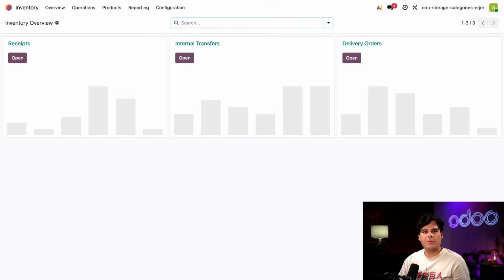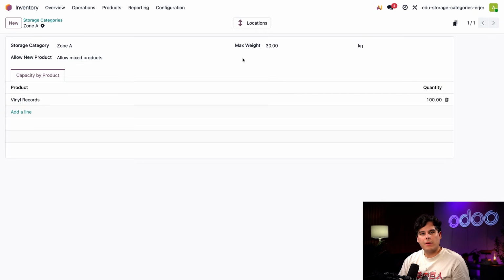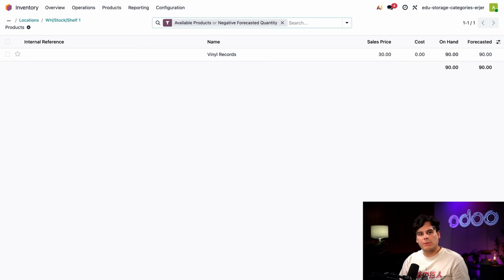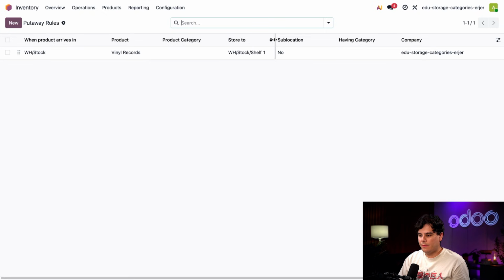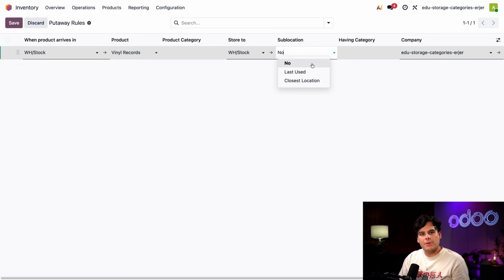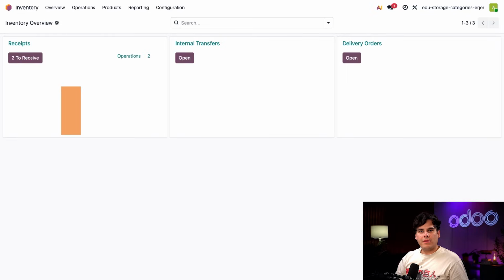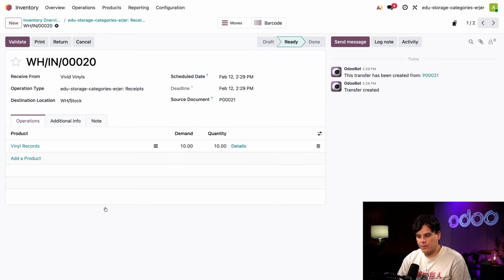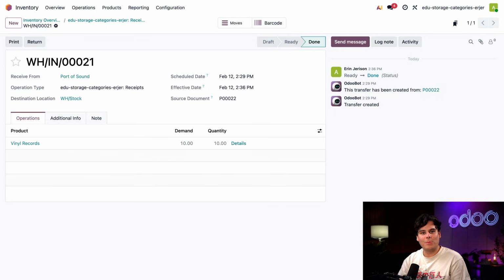Storage Categories | Odoo Inventory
In this video, learn how to use storage categories to guide incoming goods to intended storage locations.